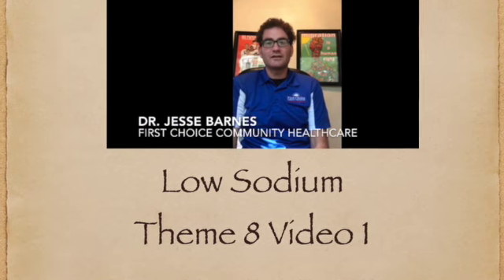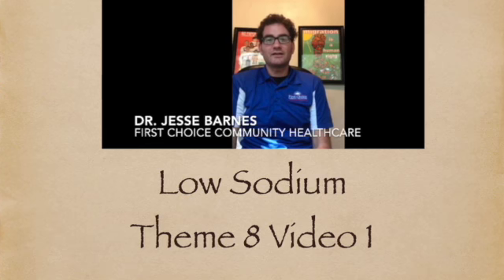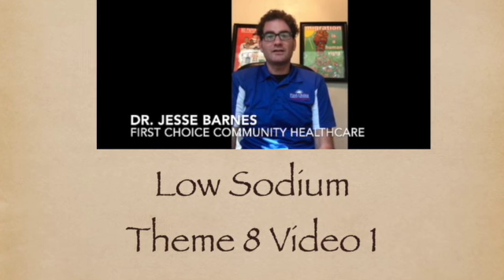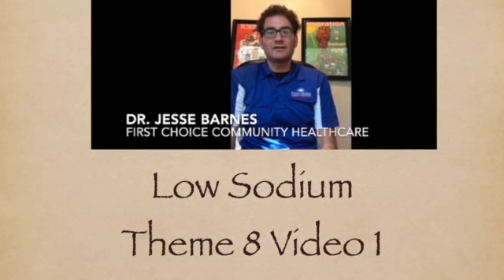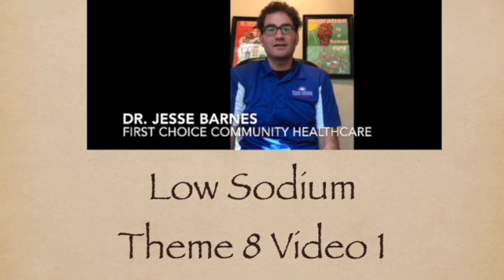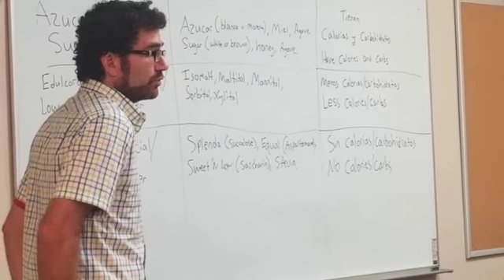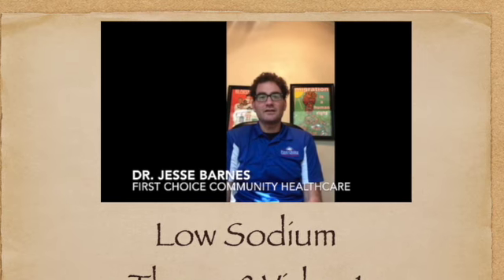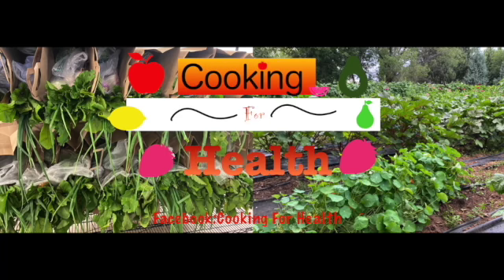Low Sodium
Theme 8 Video 1